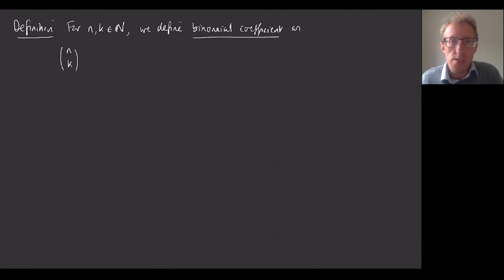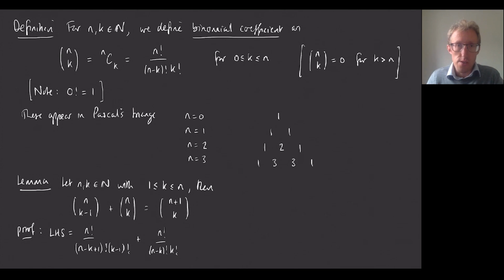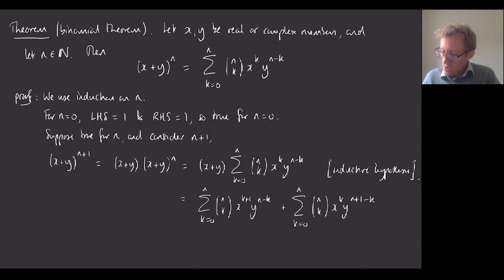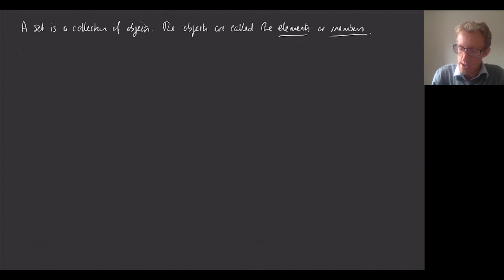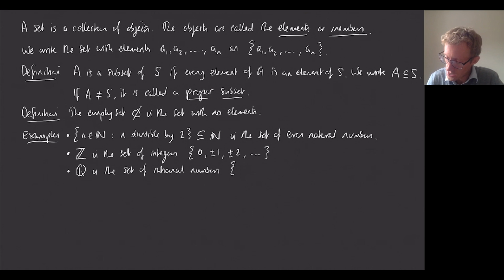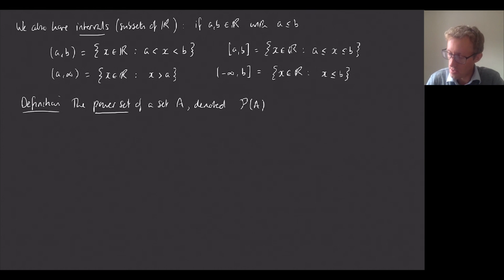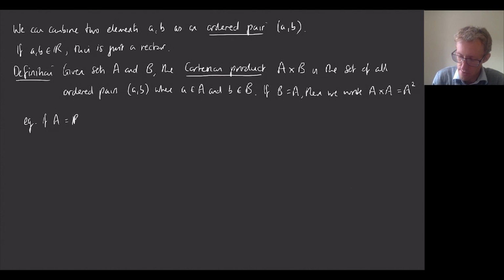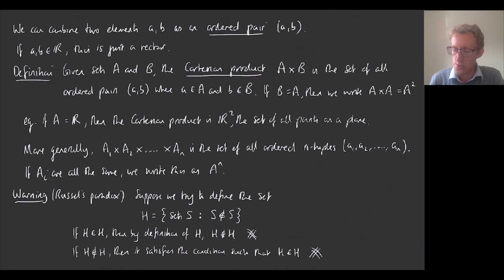Introduction to University Mathematics: Lecture 2 - Oxford Mathematics 1st Year Student Lecture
This course is taken in the first two weeks of the first year of the Oxford Mathematics degree. It introduces the concepts and ways of mathematical thinking that students need in the years ahead (if you find the writing difficult please use the captions which have been edited).

Much of the context will be familiar from high school but the way we think and write about it, and construct arguments and proofs, will be more rigorous.

In summary it is a recap and a pointer to what is to come for our students. We are showing the whole course over eight lectures. This is Lecture 2 and focuses on the binomial theorem and sets.

You can watch many other student lectures via our main Student Lectures playlist (also check out specific student lectures playlists):